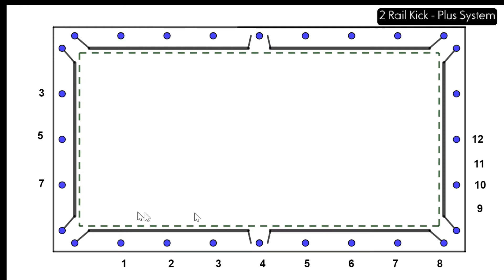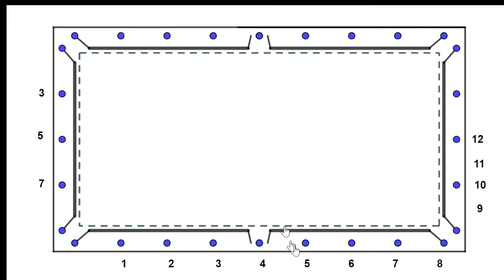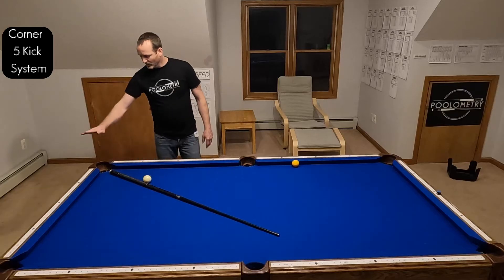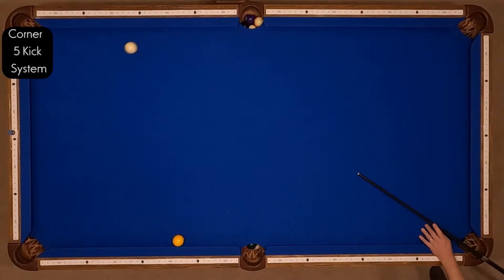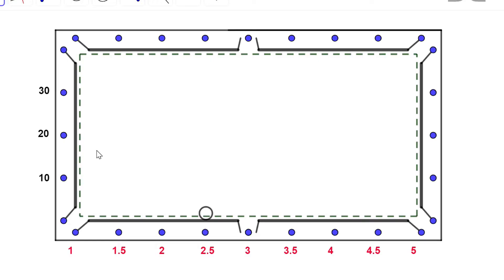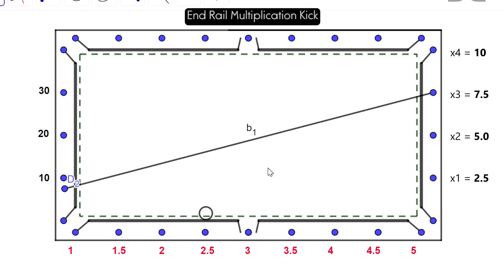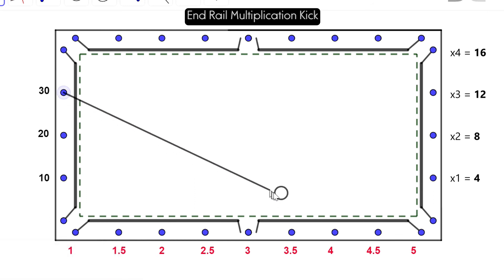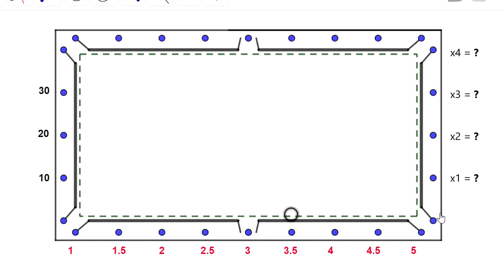Weird Rail Numbers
It's not just that various bank and kick systems are hard to calculate, the rail numbering systems are torturously inconsistent.  This is the fourth video in my Flaws and Myths of Bank Pool series.

Here I explore a 2 Rail Kick Plus system, the classic Corner 5 Kick system, and an End Rail Multiplication Kick system.  If you're like me, I kind get them when I practice, but my head starts spinning in a match trying to sort through the different numbering patterns.

My AIM WITH SPEED bank and kick system has one common rail numbering pattern for all 26 shots.  This consistency frees up brain space to focus on the shot at hand.

00:00 Intro
00:29 2 Rail Plus system
01:23 Corner 5 system
03:34 End Rail Multiplication system